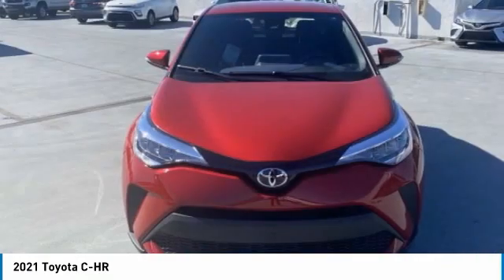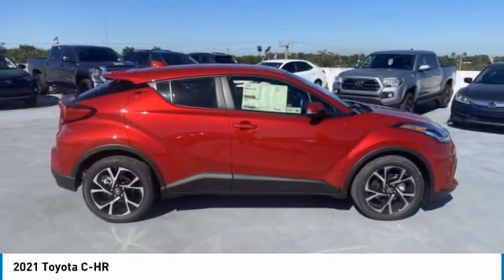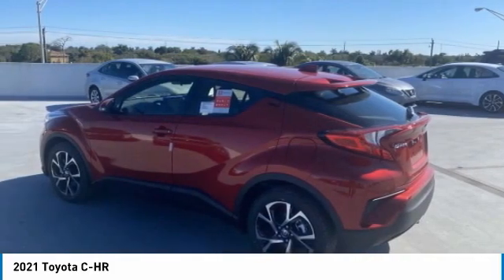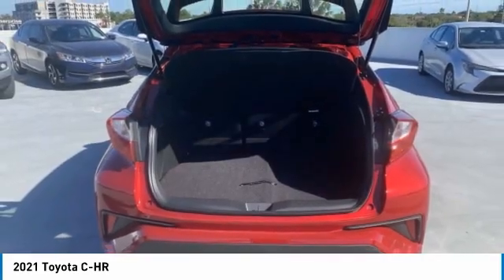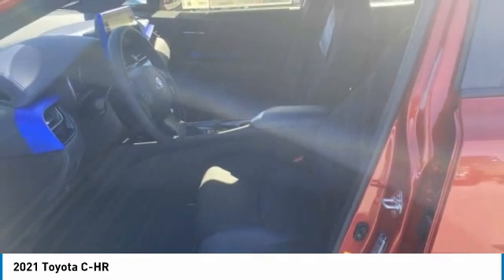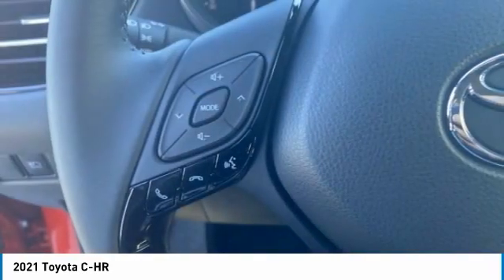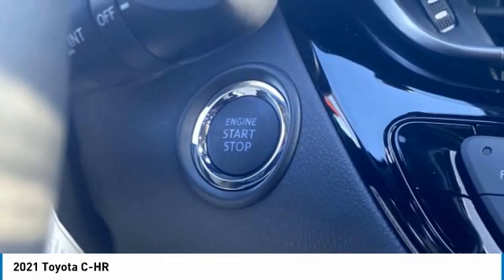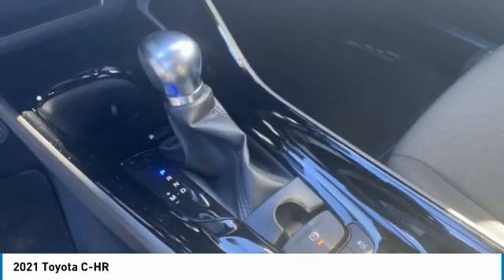2021 Toyota C-HR 104043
2021 TOYOTA C-HR Homestead, FL
Stock# 104043

03u5 2021 Toyota C-HR XLE